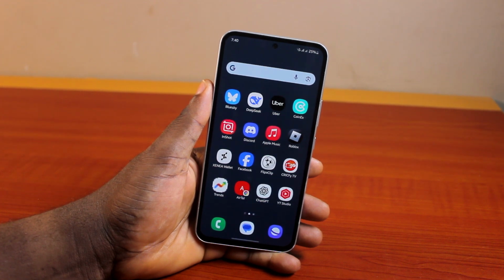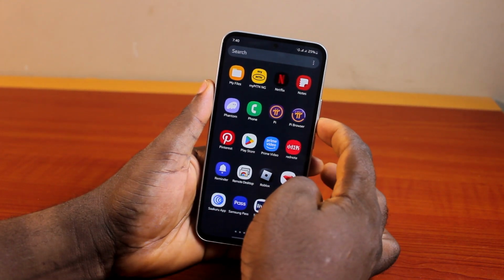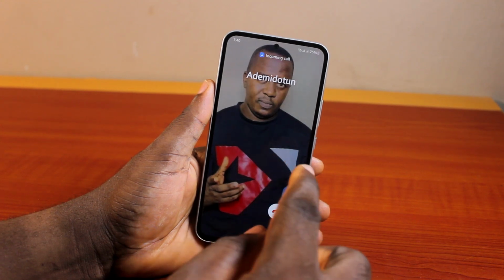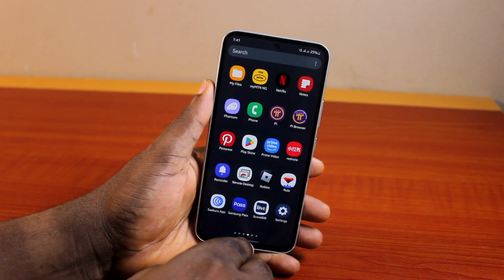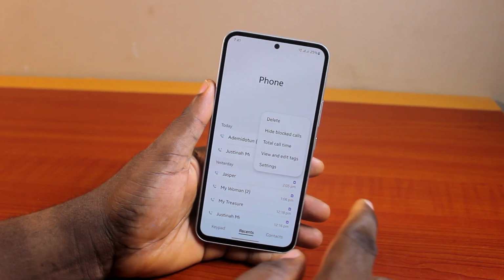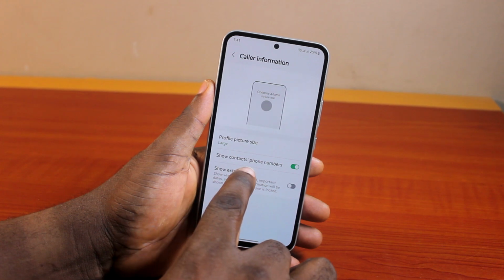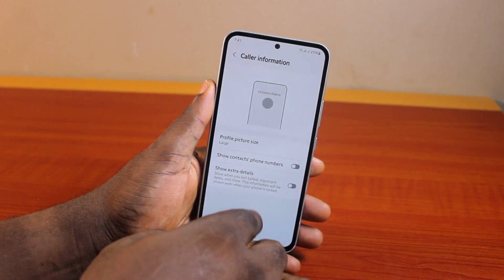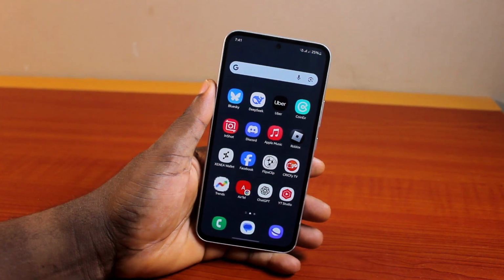Samsung A54 5G: How to Hide Phone Number on Call Screen on Samsung Phone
This tutorial will teach you how to hide phone number on call screen on your Samsung Galaxy A54 5G.

Cheap iPhone
Cheap Samsung Phone
Cheap Apple Watch
Cheap Digital Camera
Cheap YouTube Microphone
Cheap MicroSD Card